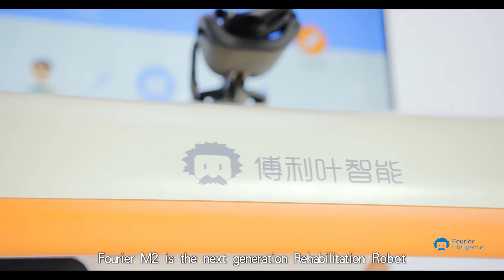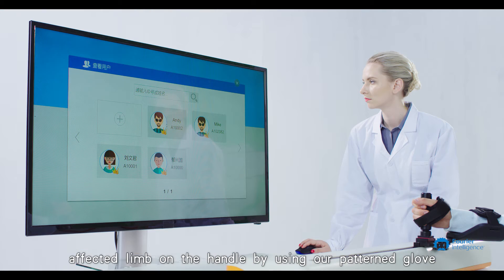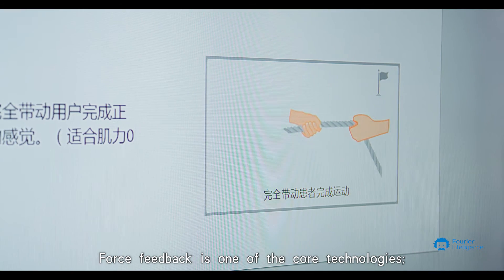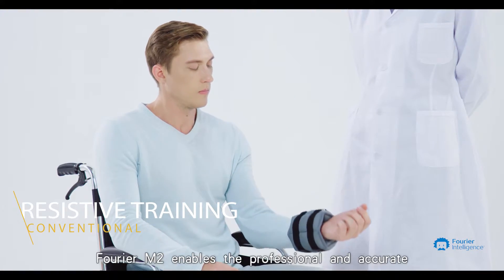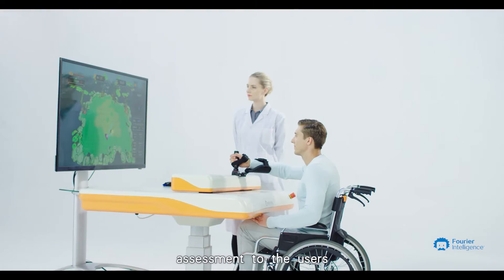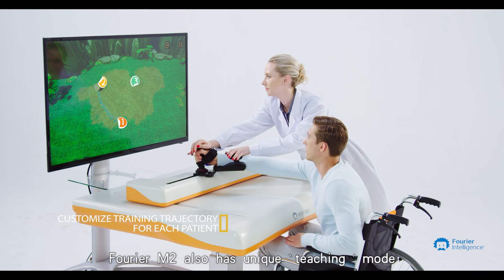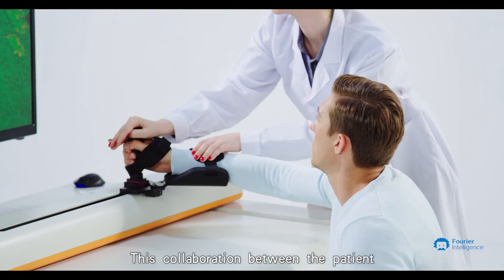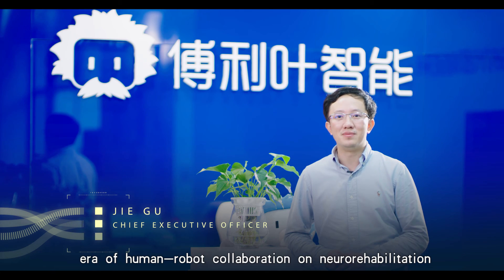ArmMotus™ M2 Gen Upper Limb Rehabilitation Robot - Fourier Intelligence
Fourier Intelligence is a technology company providing exoskeleton robotic products and service on rehabilitation & orthoses in Shanghai, China. Fourier Intelligence has announced their first upper-limb rehab robots - ArmMotus™ M2 Gen last year. In 17th March, they will going unveil their first powered exoskeleton- Fourier X1.